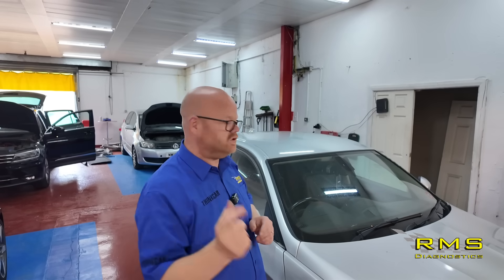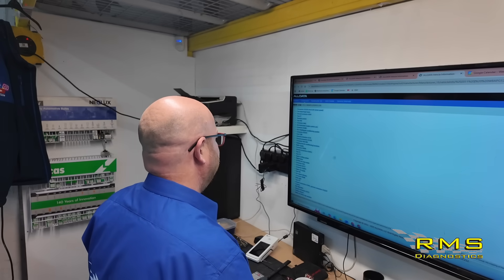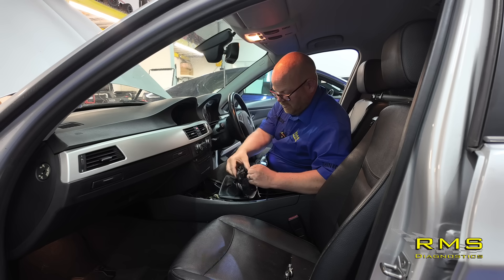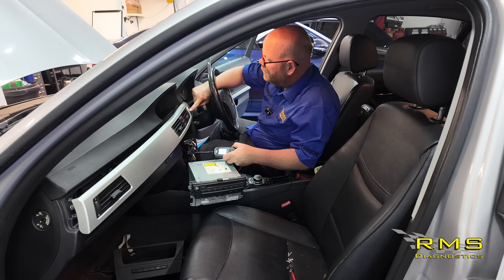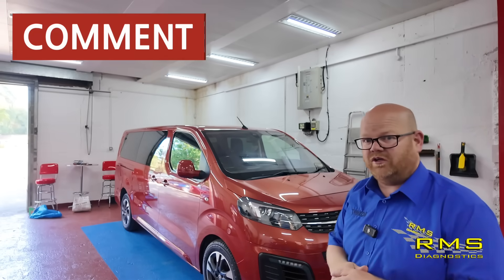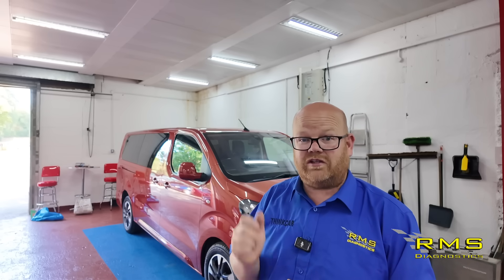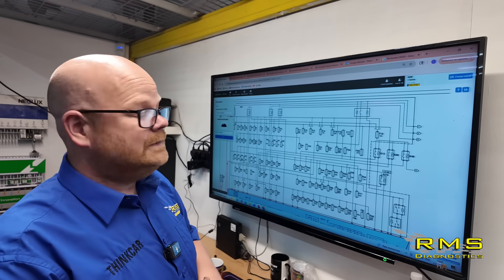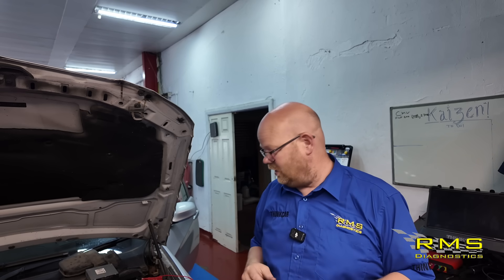The Truth Behind BMW Audio Fault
We show you how to diagnose car electric faults properly

BMWM3

carupgrades . vehiclemaintenance. carfix. autorepair101. carcaretips. mechanicadvice. automotiveenthusiastand automechanic to connect with fellow automotive enthusiasts. Thank you for your support!ll